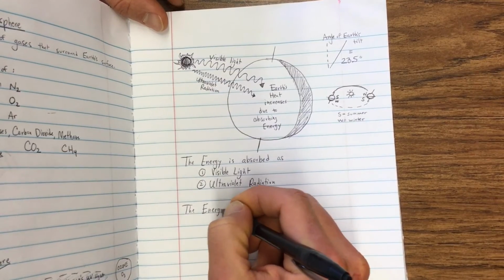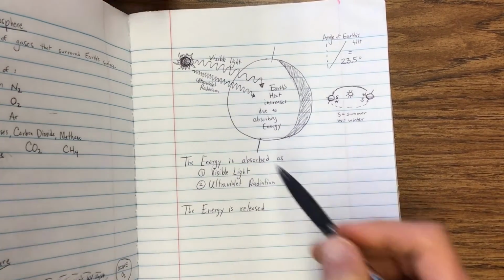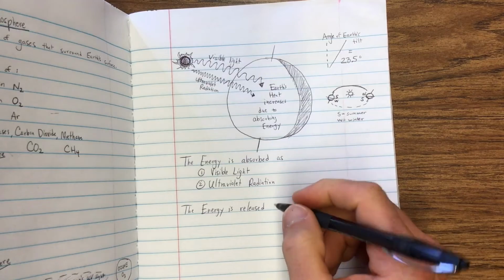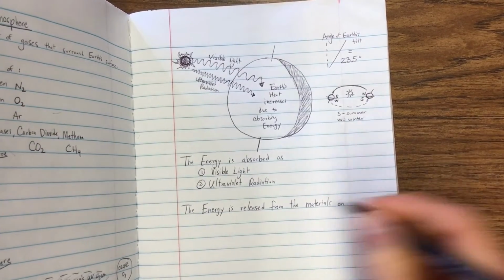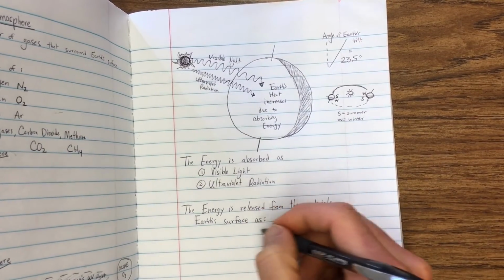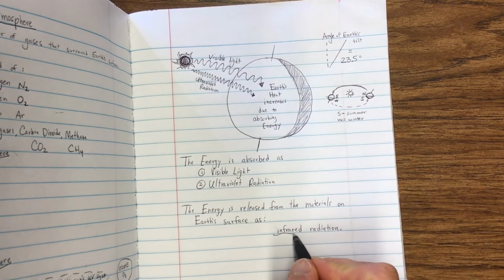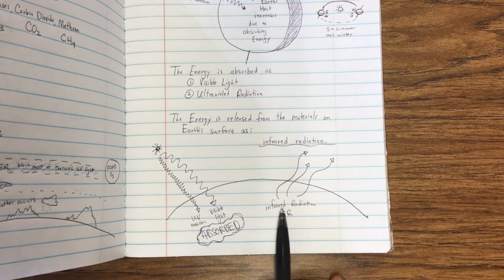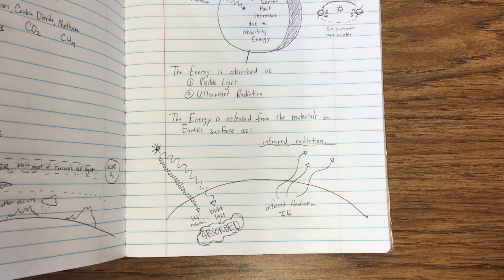Atmosphere SciNB Pages